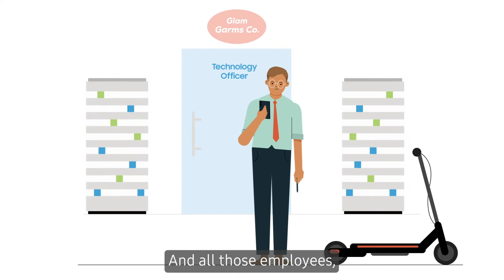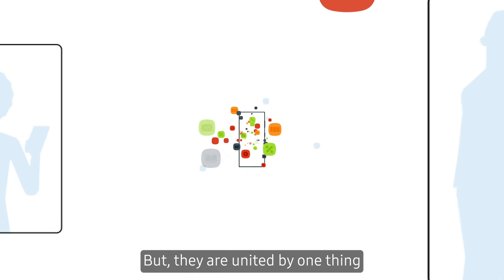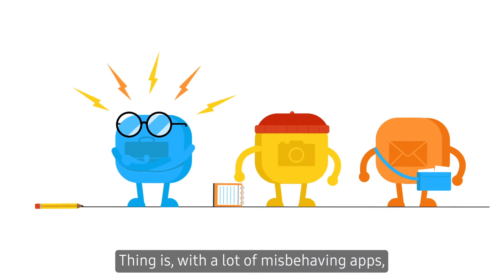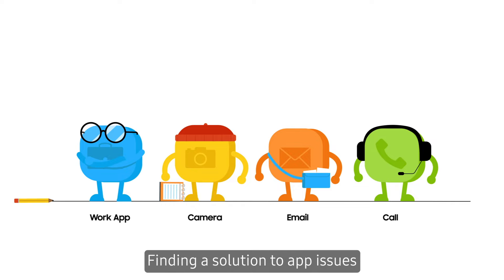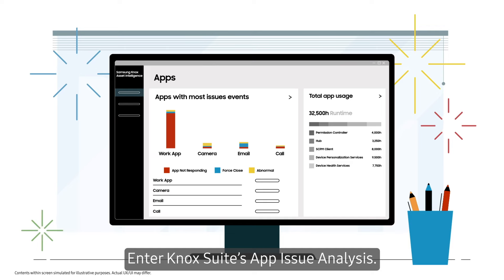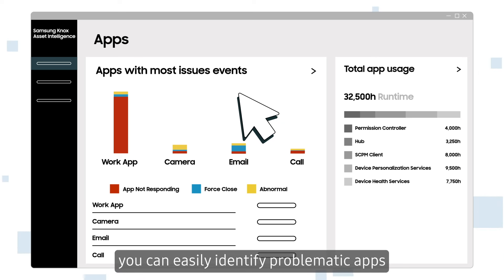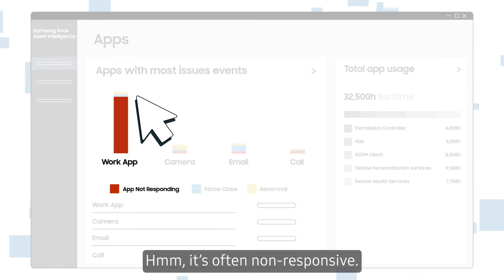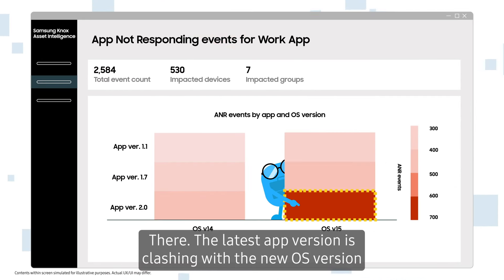Knox Suite: Intelligent App Issue Analysis I Samsung Indonesia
Finding a solution to app issues starts with finding the cause – enter Knox Suite’s App Issue Analysis. With an intuitive dashboard, you can easily identify problematic apps and view the recorded logs to keep productivity going.

Make light work of app issues to ensure your work devices operate at their best with Knox Asset Intelligence, part of Knox Suite.